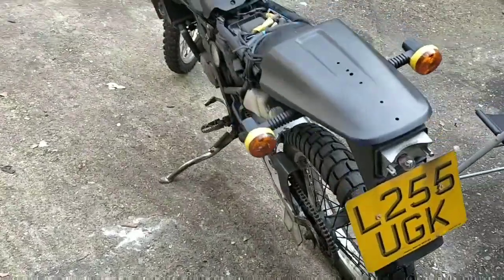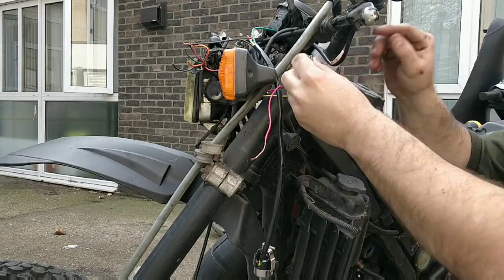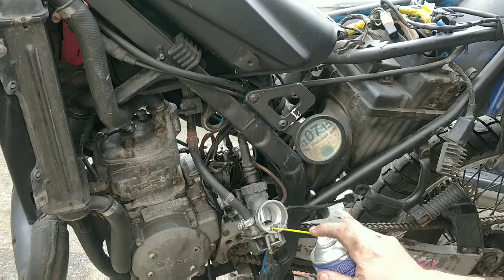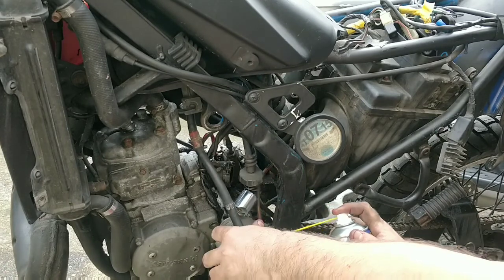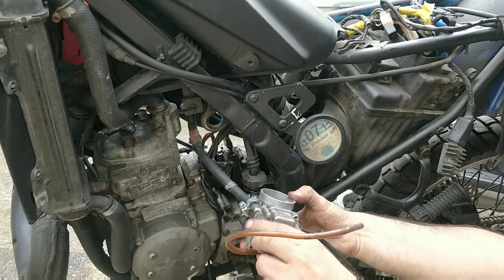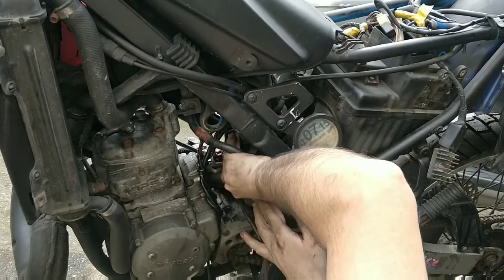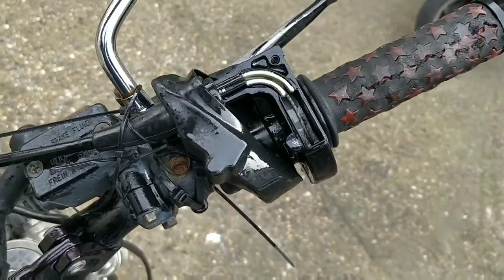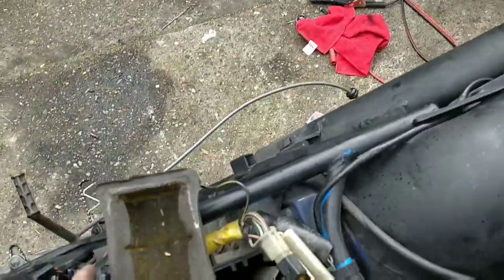Kawasaki kdx, how to clean a carb, fix, repair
This is mainly a carb clean video but has other bits and pieces and some updates. I'm waiting on parts some of which may come tomorrow. A battery, a key system, a air filter, a seat cover and other bits and pieces will be soon to come. So far the bike owes me around £700 but is still far from being road legal.